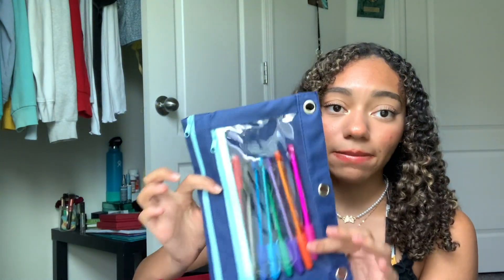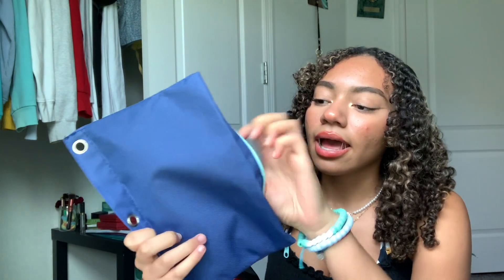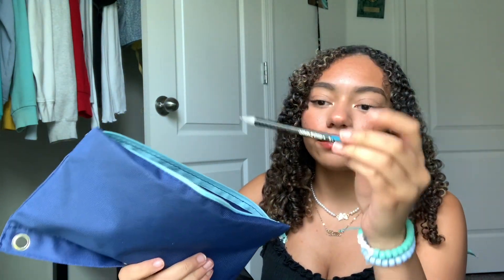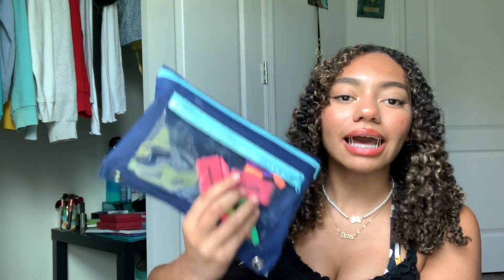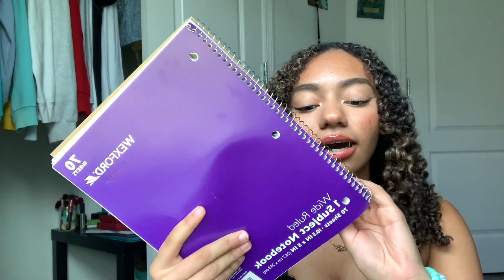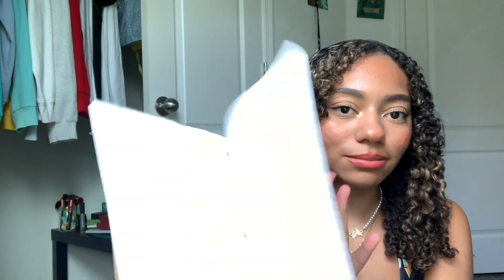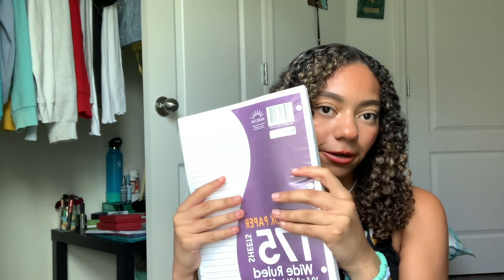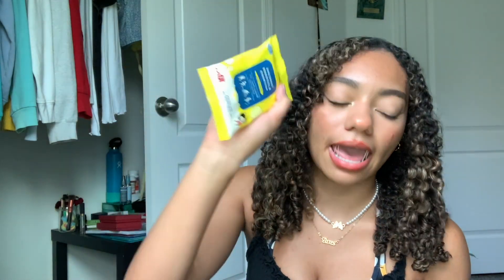Whats In My Backpack *8th grade*|Sierra Nichole